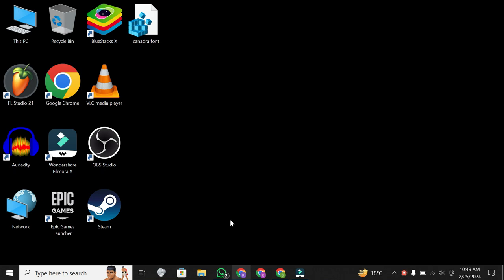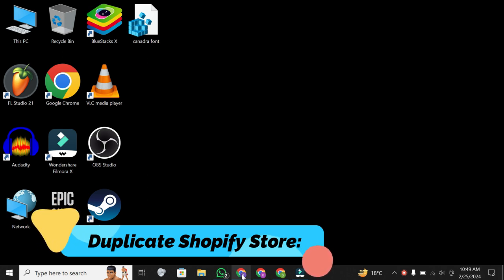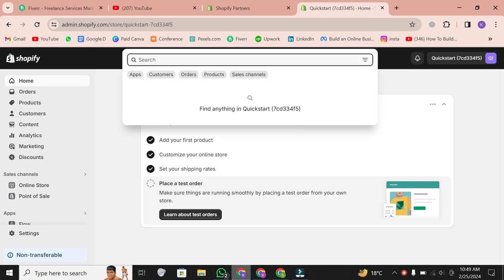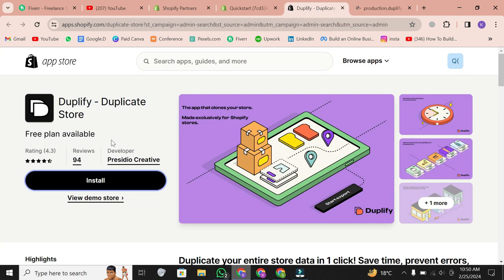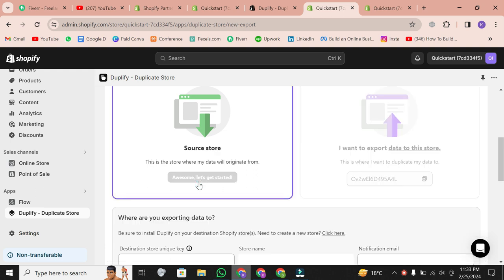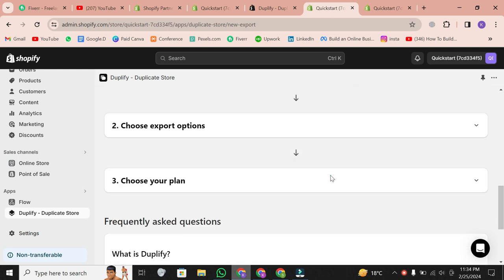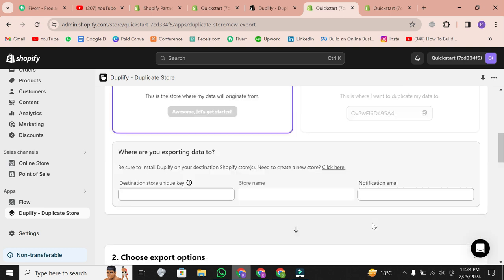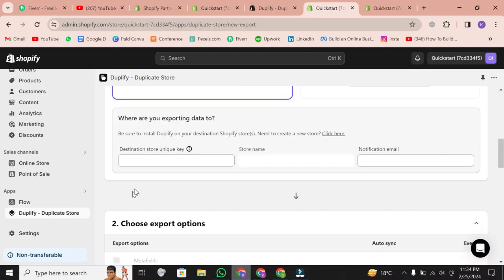How To Duplicate a Shopify Store In Minutes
Learn how to duplicate Shopify store or website in minutes.